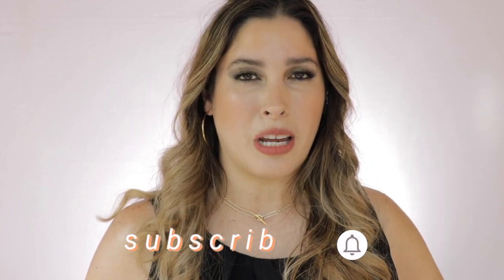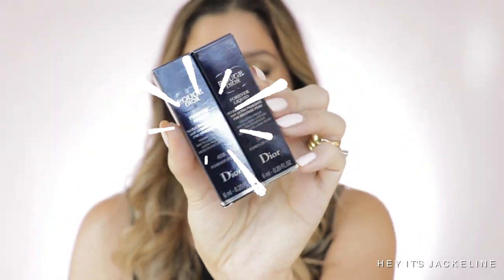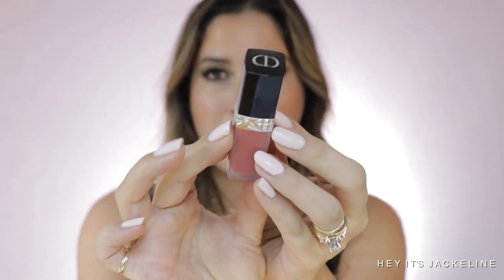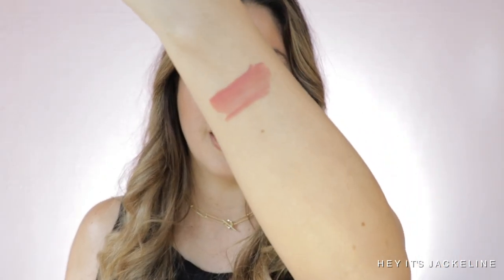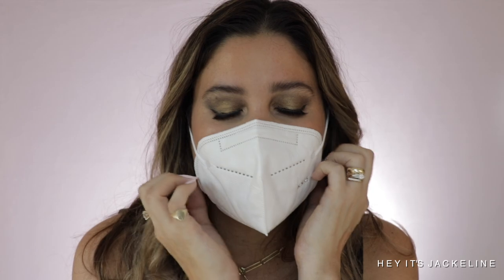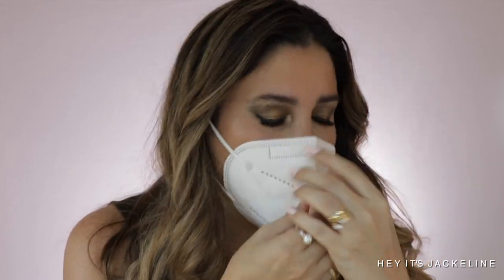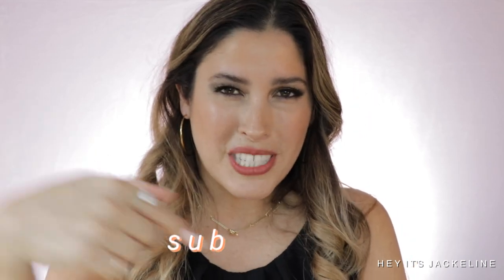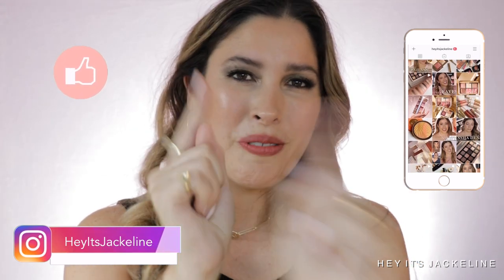MASK PROOF LIPSTICKS ! NEW ROUGE DIOR FOREVER LIQUID LIPSTICK Swatches Review TRANSFER PROOF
BEST MASK PROOF LIPSTICKS
Hey Beauties!
Today I'm reviewing the NEW DIOR ROUGE DIOR FOREVER LIQUID LIPSTICK, full day wear test under mask, lip and arm swatches. Claims are to be light weight, non drying, long lasting, let's see if that is the case!
I hope you enjoyed this video! I will love to read your comments and please share with me if you are interested on the products featured in today's video.

☆ TIME STAMPS

0:00​​ - Intro
0:40 - NEW DIOR MATTE LIQUID LIPSTICKS
0:51 - ROUGE DIOR FOREVER LIQUID LIPSTICKS Swatches
2:34 - ROUGE DIOR FOREVER LIQUID LIPSTICKS Forever Grace
4:03 - ROUGE DIOR FOREVER LIQUID LIPSTICKS Forever Paris
5:07 - ROUGE DIOR FOREVER LIQUID LIPSTICKS Transfer Proof
5:44 - Mask Proof Lipsticks
7:23 - ROUGE DIOR FOREVER LIQUID LIPSTICKS Wear Test
7:33 - ROUGE DIOR FOREVER LIQUID MATTE LIPSTICKS Review

LIPS
DIOR Rouge Dior Forever Liquid Matte Lipsticks *

FOUNDATION
TOM FORD Shade & Illuminate - 5.6 Ivory Beige *

UNDER EYES
CHARLOTTE TILBURY Magic Vanish Color Corrector - Medium *

EYES
TOM FORD SOLEIL Cream and Powder Eye Color - 13 Black Sand *

BRONZER
TOM FORD Soleil Glow Bronzer - Gold Dust *

BLUSH
TOM FORD Sheer Cheek Blush Duo - Lissome *

HIGHLIGHTER
TOM FORD Sheer Highlighting Duo - Reflect Gilt *

BROWS
GUCCI Crayon Définition Sourcils Powder Eyebrow Pencil - 4 Brun *

FRAGRANCE
TOM FORD Soleil Blanc *

      When you shop through my links you are supporting my channel., THANK YOU!!!

★  JEWELRY
ANA LUISA Jewelry *

★  FAVORITE RETAILERS
→ Sephora  *

💝  FILMED WITH
CAMERA
CANON EOS 80D DSLR   *
LENS
SIGMA 30mm F1.4 Art DC HSM for Canon  *